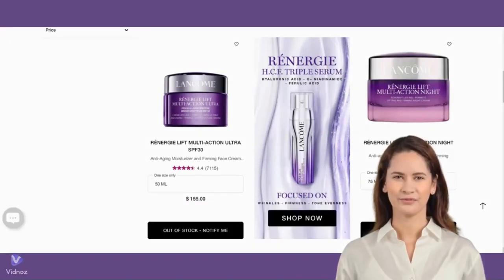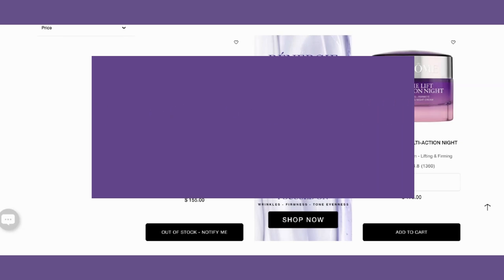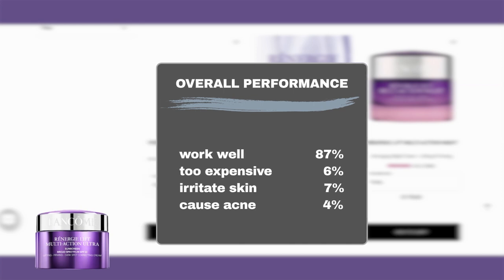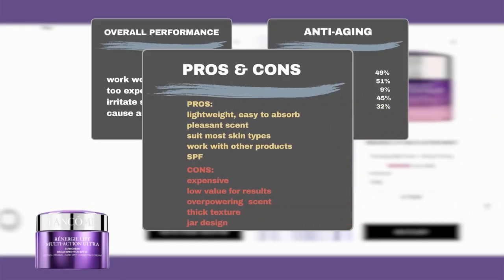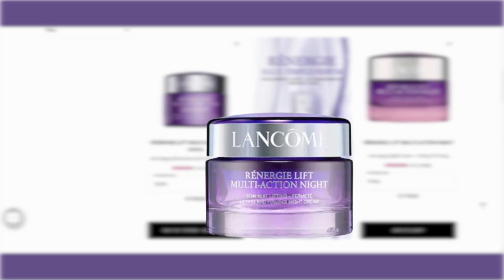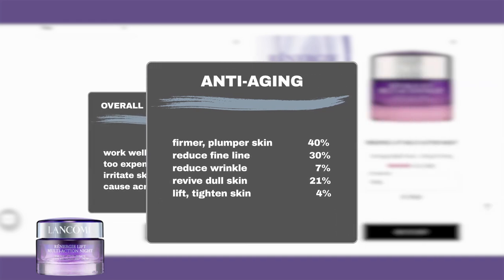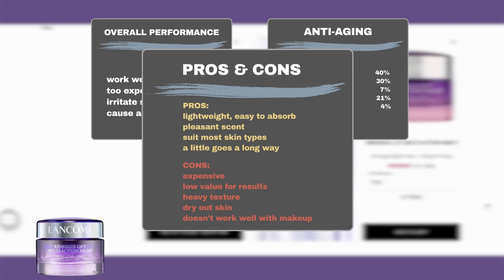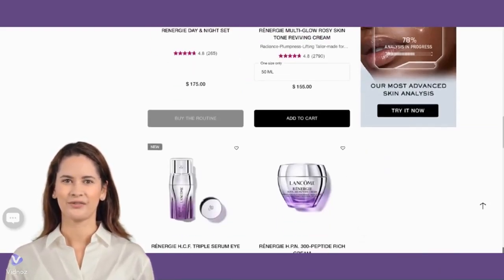Sephora Shoppers Weigh In: Lancôme Rénergie Lift Multi Action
Discover if Lancôme Rénergie Lift Multi-Action truly delivers on its promises! This skincare collection aims to address multiple concerns and simplify your routine. In this video, we delve into Sephora reviews to see if these products live up to the hype. Learn about the best-performing items, based on the percentage of Sephora users who agree on their effectiveness. Find out if Lancôme Rénergie offers value for money and make an informed purchase decision with insights from real Sephora shoppers.Discover if Lancôme Rénergie Lift Multi-Action truly delivers on its promises! This skincare collection aims to address multiple concerns and simplify your routine. In this video, we delve into Sephora reviews to see if these products live up to the hype. Learn about the best-performing items, based on the percentage of Sephora users who agree on their effectiveness. Find out if Lancôme Rénergie offers value for money and make an informed purchase decision with insights from real Sephora shoppers.

0:00 Intro
1:03 RÉNERGIE LIFT MULTI-ACTION ULTRA SPF30 review
3:16 RÉNERGIE LIFT MULTI-ACTION NIGHT review
5:11 Closure